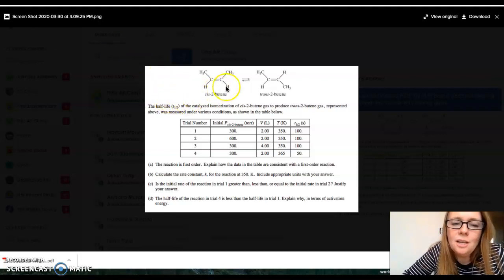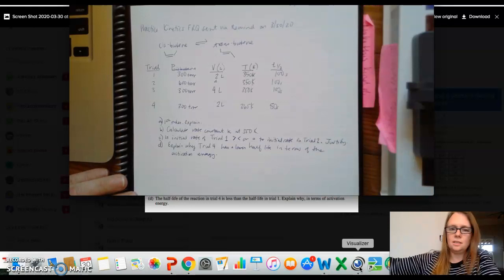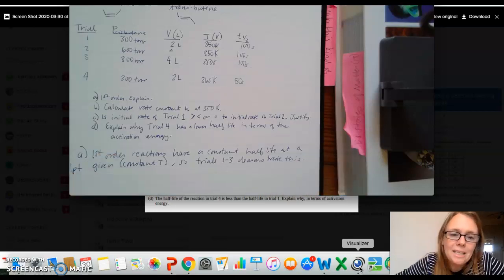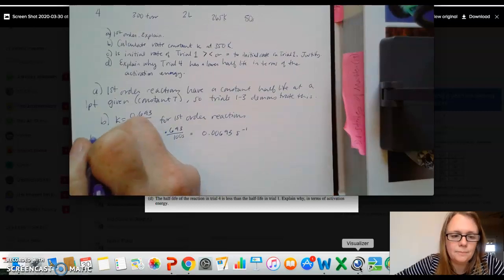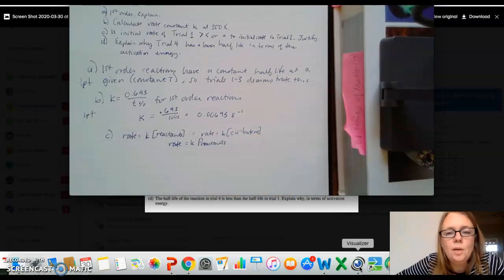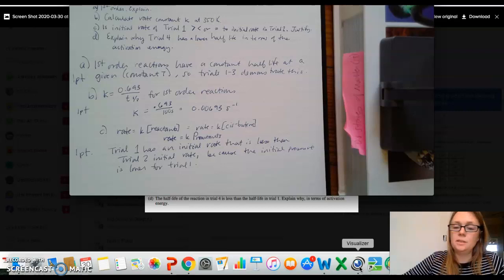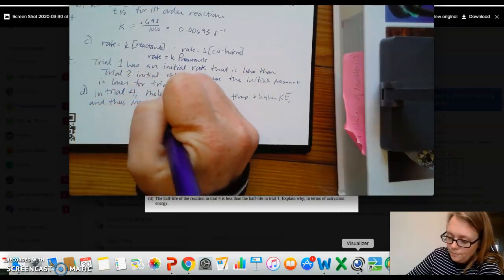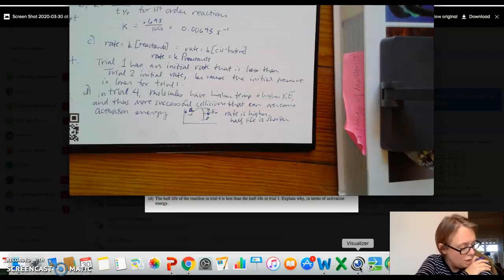Short kinetics FRQ